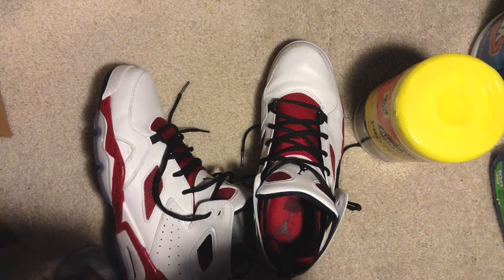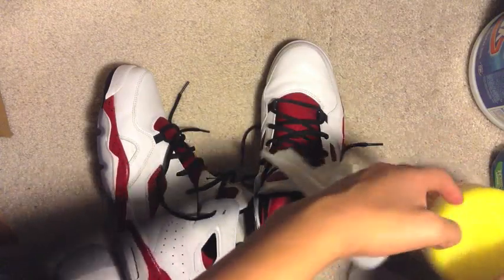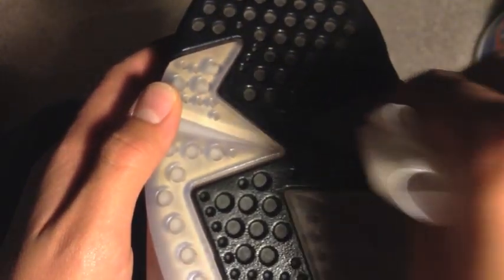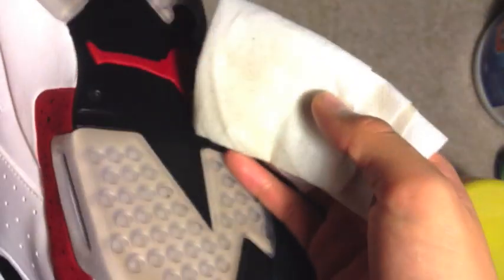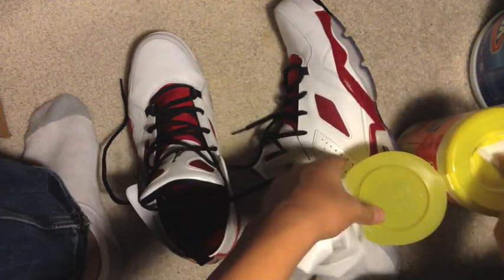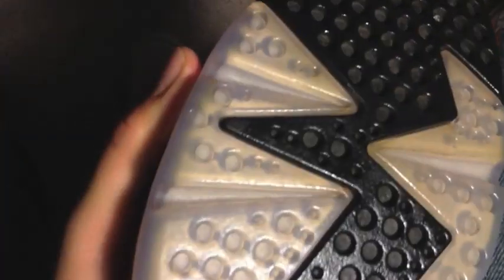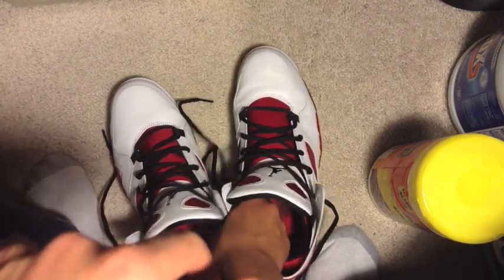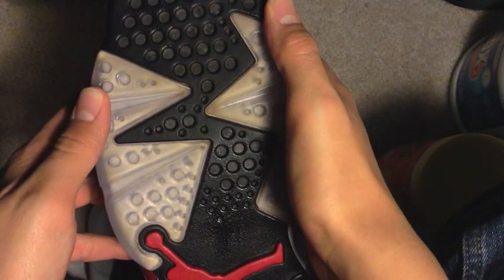How to Clean/Keep Icy Soles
So in this video i will be showing you how i clean/keep my soles icy...well semi icy i guess. So far i wore my Jordan Oreo 5 3 times and they still look brand new. But for my Jordan Flight Club 91's they are yellowing a bit.